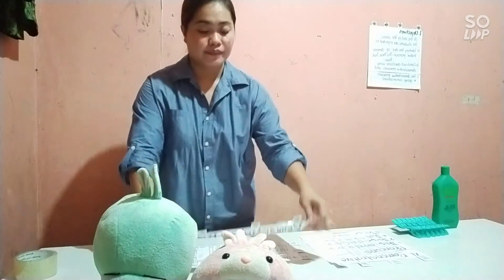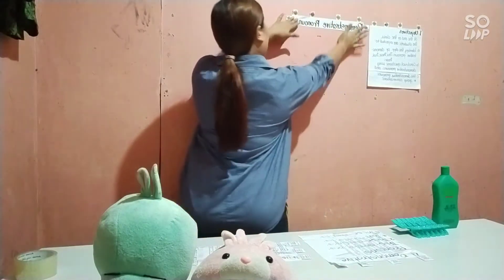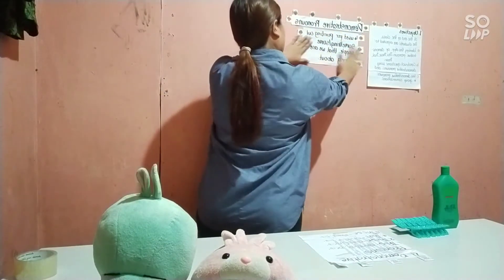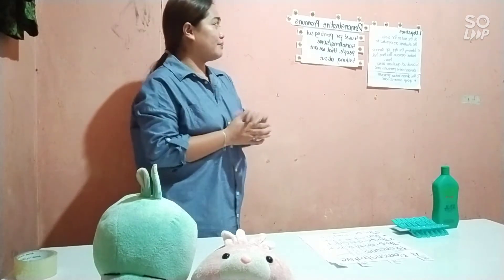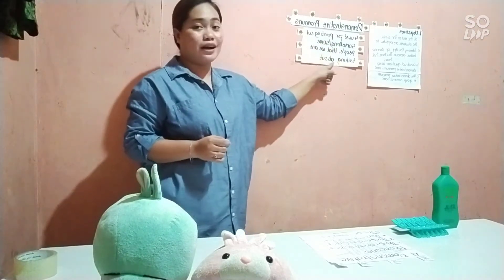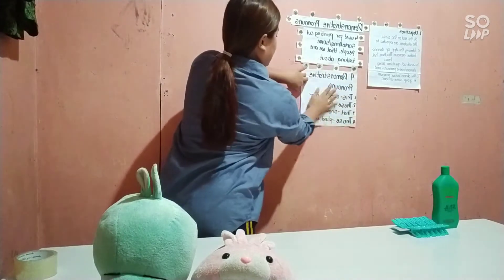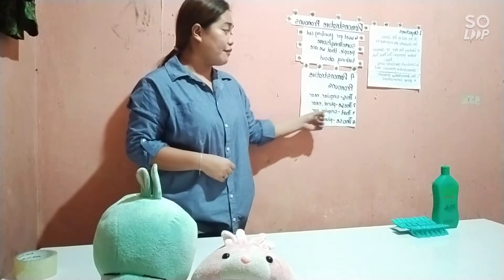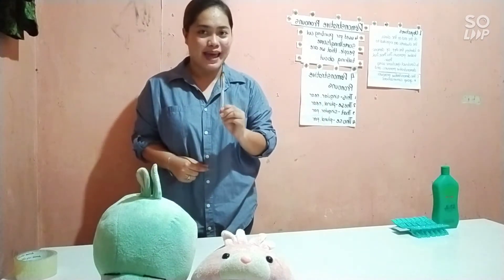Demo in English